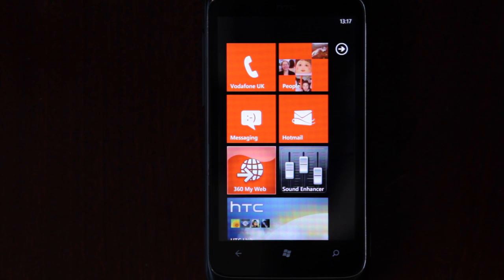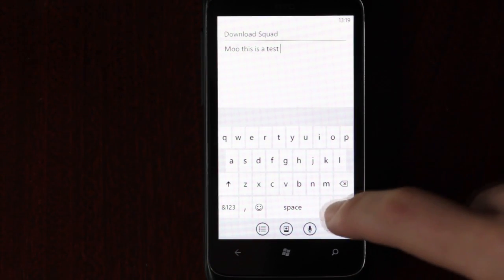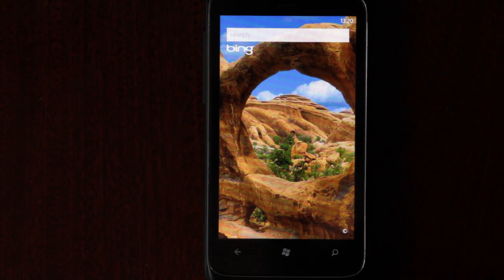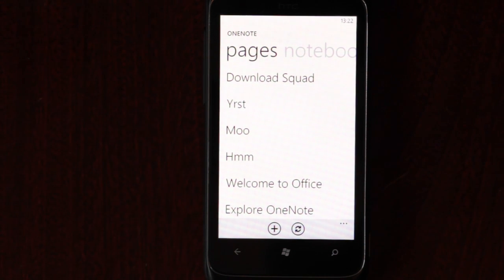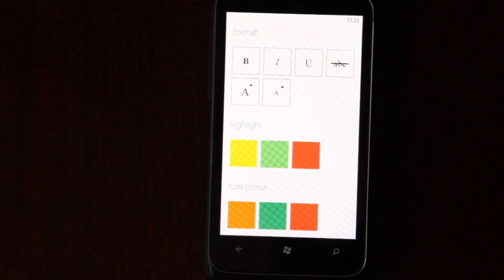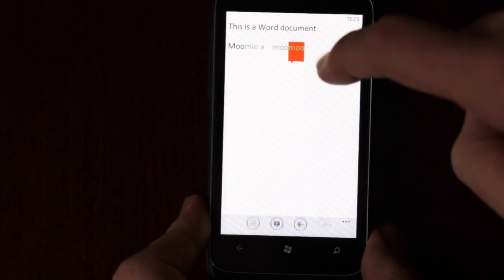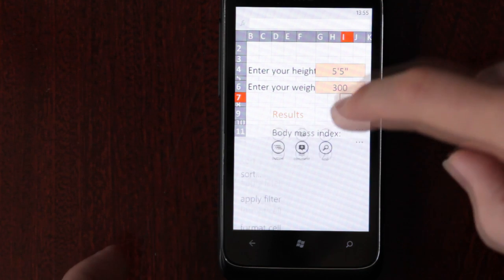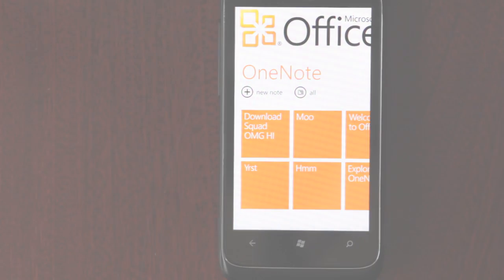Office for Windows Phone 7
A video review of the OneNote, Word, Excel and SharePoint features in Office for Windows Phone 7.

(There's some annoying bass 'thumps' -- sorry! Turning down your subwoofer should fix it.)